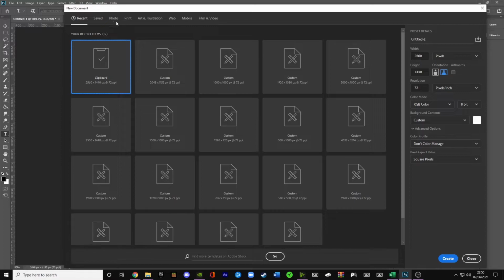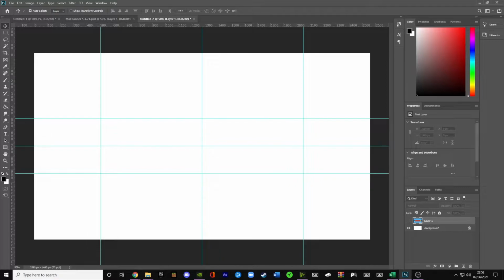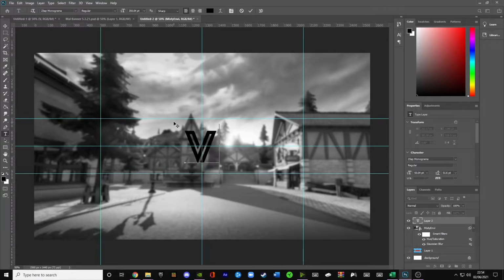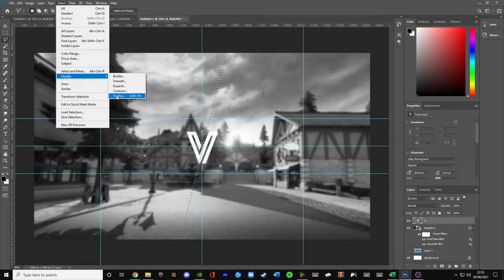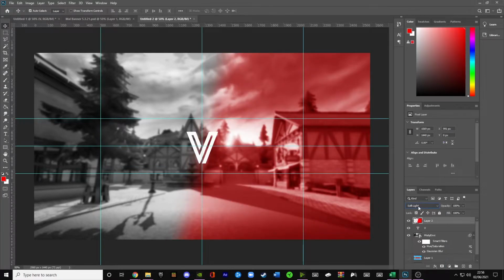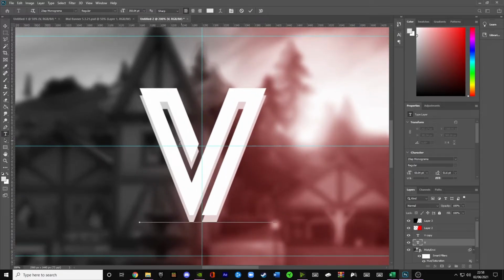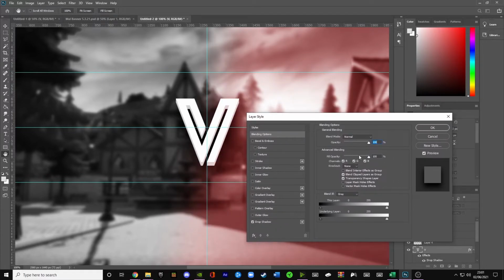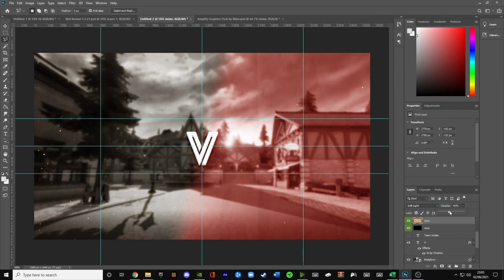Tutorial: How to Make a CLEAN Fortnite/Gaming Banner For Your Team! Photoshop (EASY)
In this video I show you how to create a clean banner for your team/clan using Adobe Photoshop. This can be used for youtube or twitter. I use Adobe Photoshop

Hope this video helped you create a banner for your team!

Use code TeamVX in the Fortnite item shop! AD​​​​